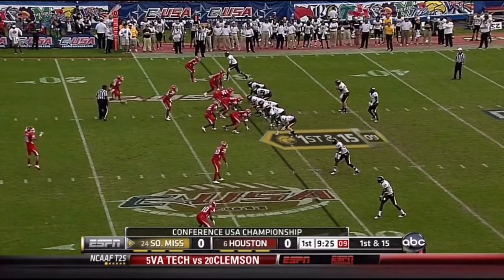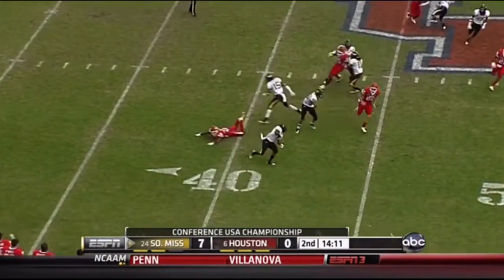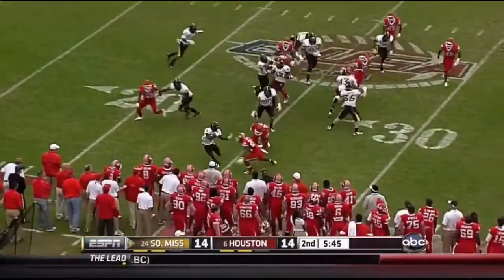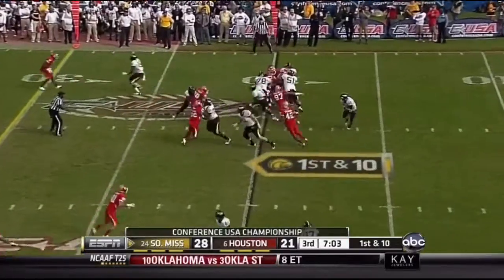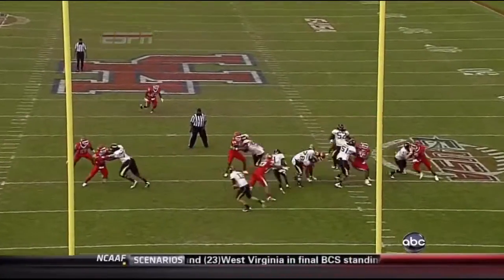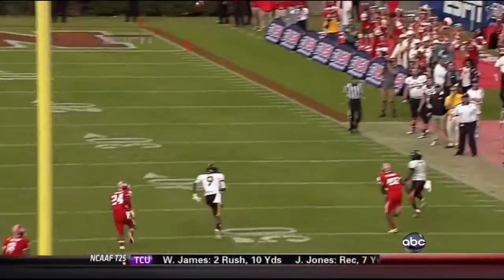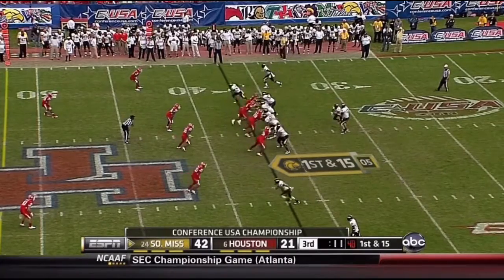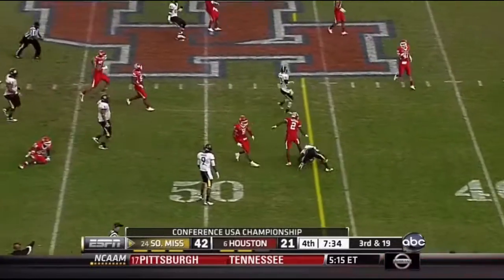Tracy Lampley vs Houston 2011